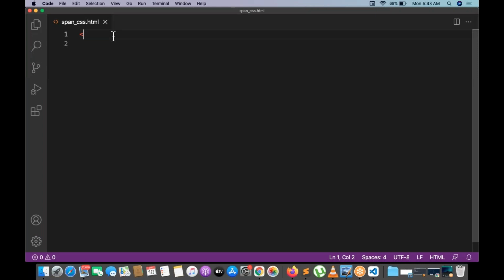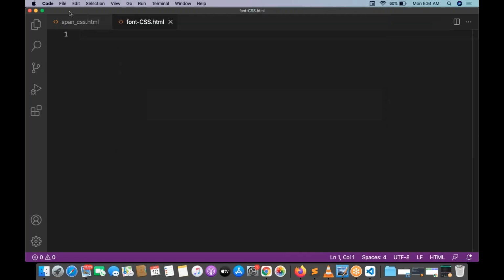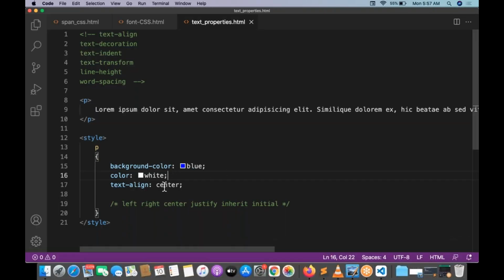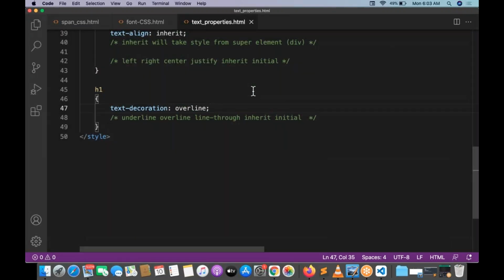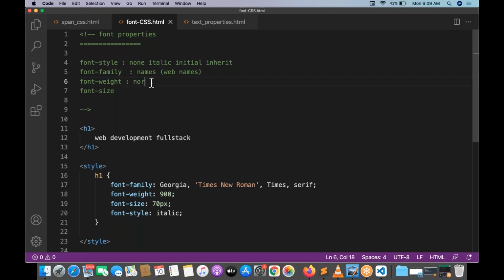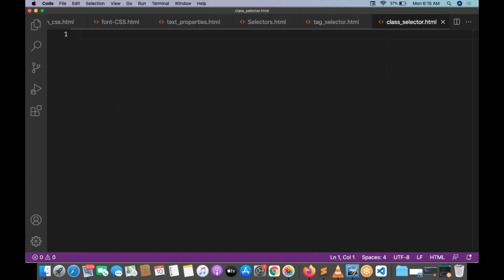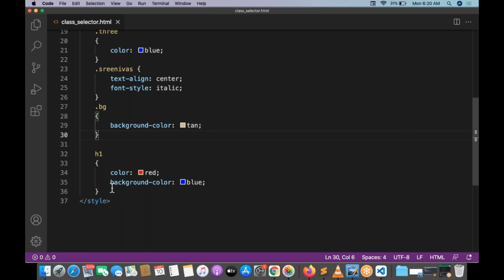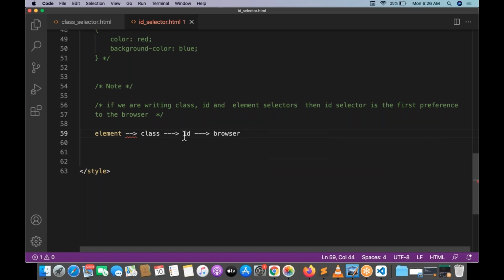Fullstack React - Python - Django - Flask Web development